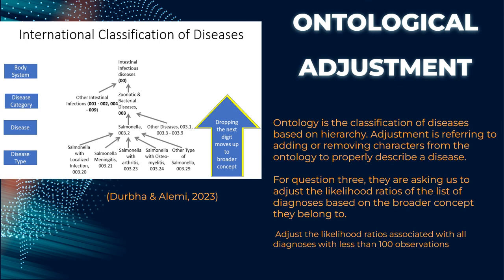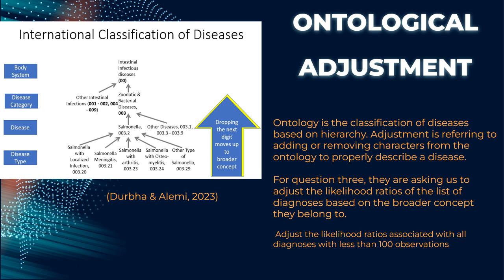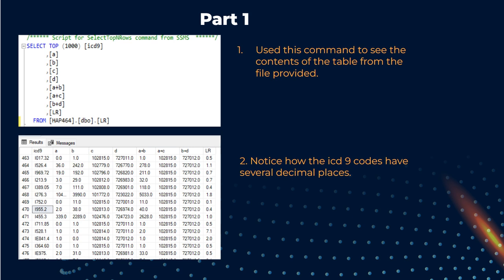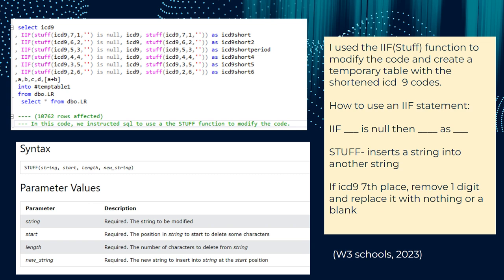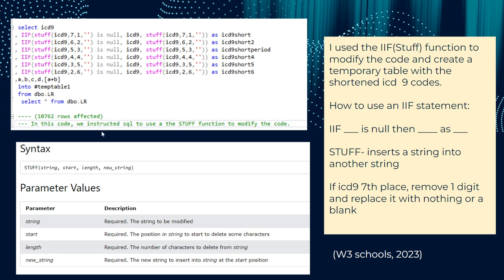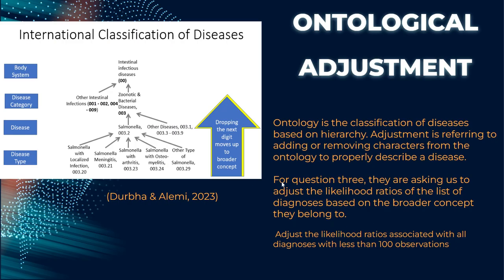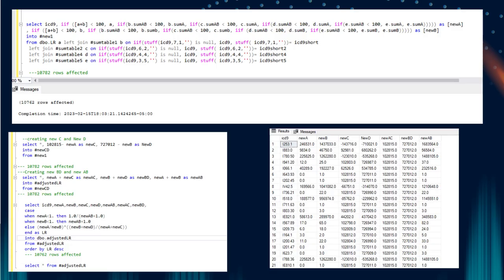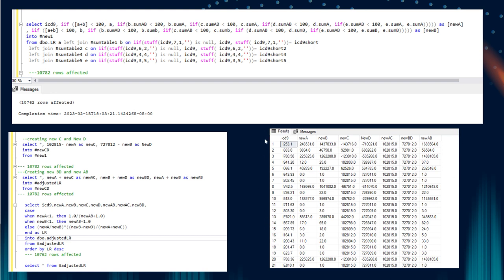HAP 464 Teach One - Ontological Adjustment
Conducting an ontological adjustment in sql for HAP 464 course